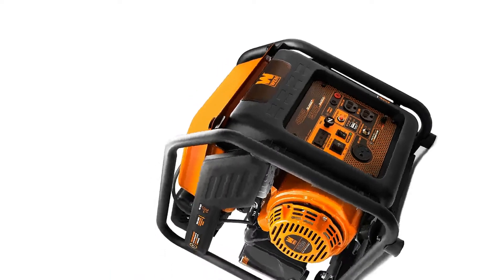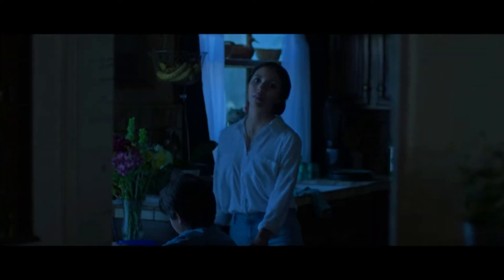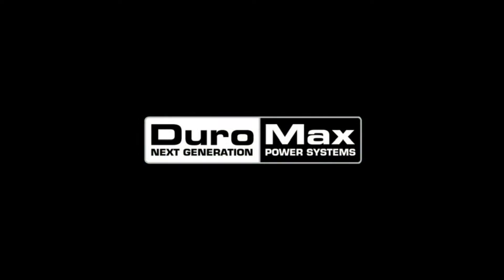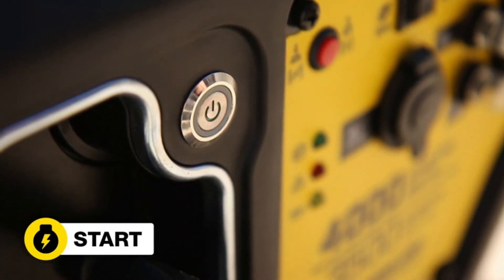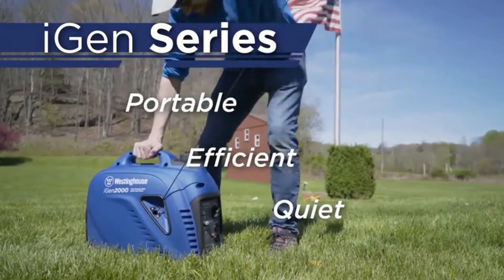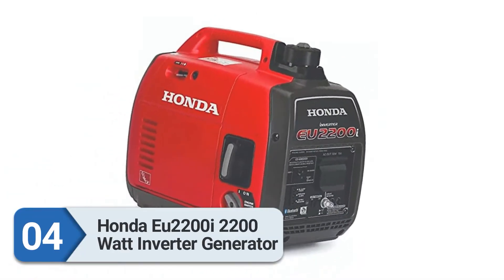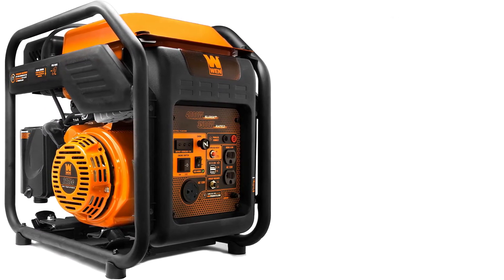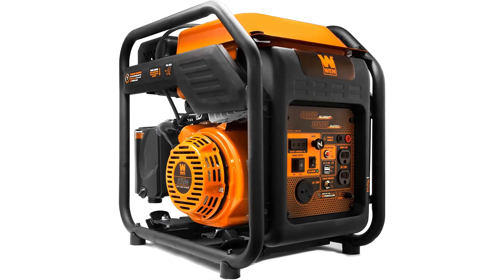TOP 5 Best Generator For 15000 BTU Air Conditioner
Buying the best generator for 15000 BTU air conditioner is not an easy task. There are many options to choose from and it’s really hard to figure out which one will be the most reliable and efficient.

If you’re like me, you don’t want to end up with a cheap or unreliable product that won’t do what it promises. I was looking for something that could run my AC without having any issues during power outages or other emergencies.In this blog video, I will discuss the best generators for a 15000 BTU air conditioner. Please see the product URL provided below the description.

PowerSourceHub Present TOP 5 Best Generator For 15000 BTU Air Conditioner.

Number 1:
DuroMax XP12000EH Portable Generator

Number 2:
Champion 4000 Watt Inverter Generator

Number 3:
Westinghouse iGen4500 Inverter Generator

Number 4:
Honda EU2200i 2200 Watt Inverter Generator

Number 5
WEN GN4500 Portable Generator